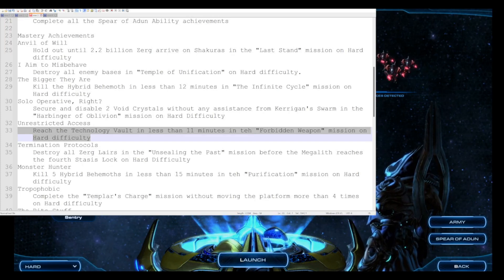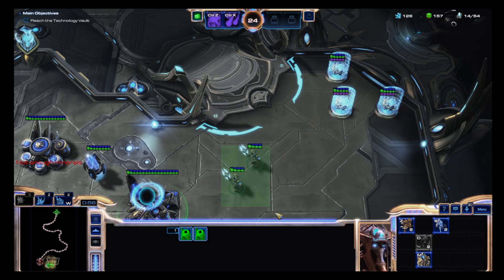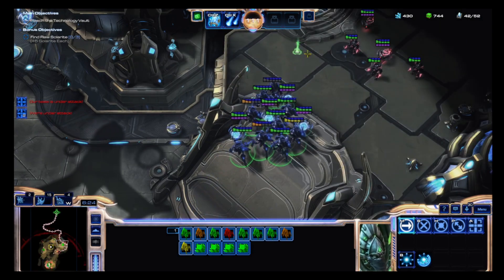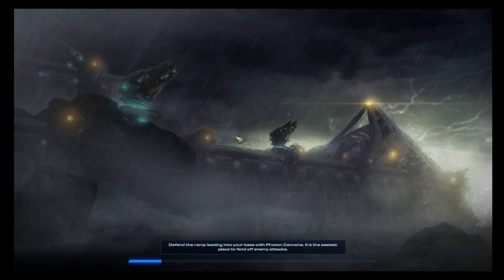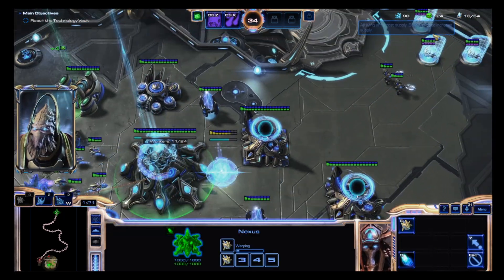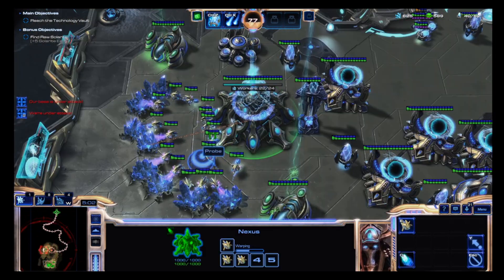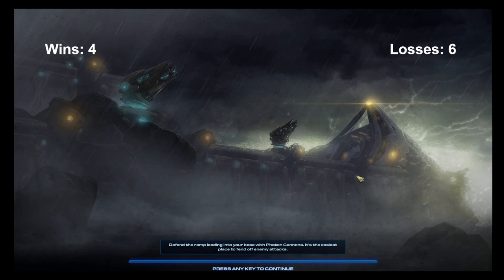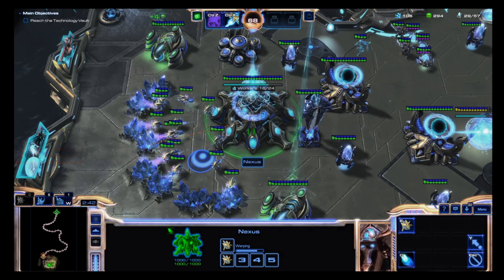Starcraft II - Achievement Hunting - Legacy of the Void Part 37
This Achievement: Unrestricted Access
This Mission: Forbidden Weapon